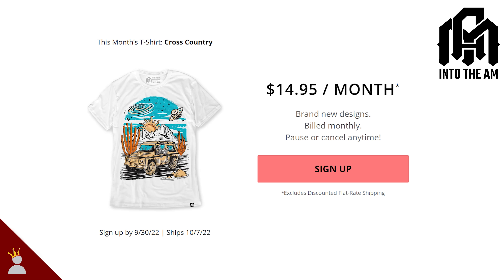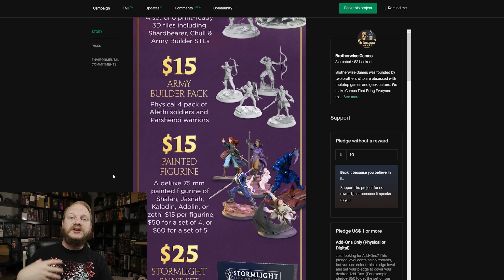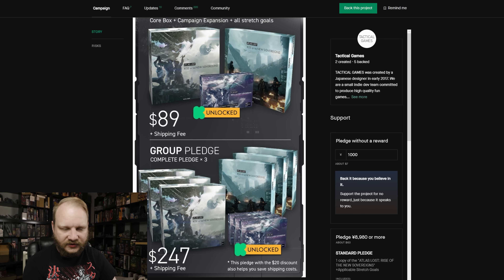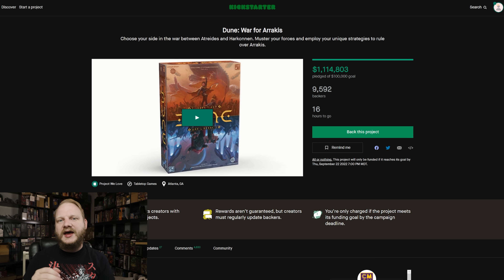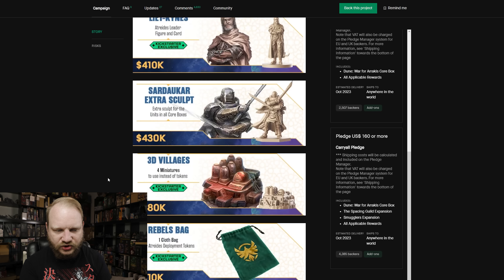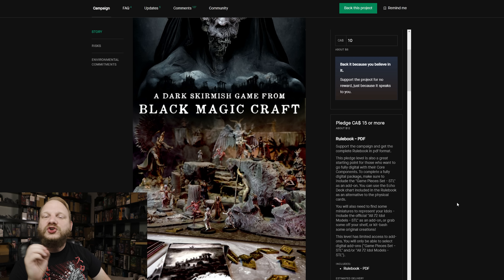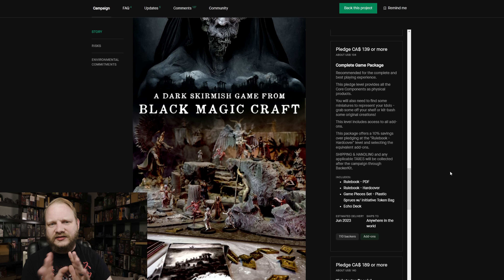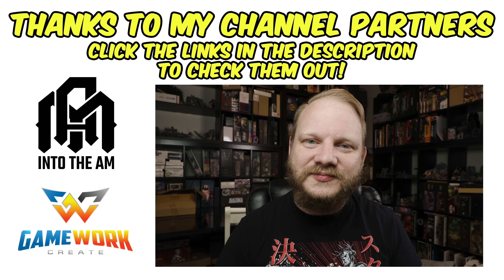Top 5 BEST Deals Right Now!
0:00 Intro
1:01 5
3:10 4
5:44 3
7:20 2
9:07 1